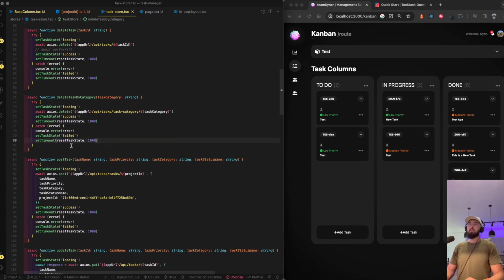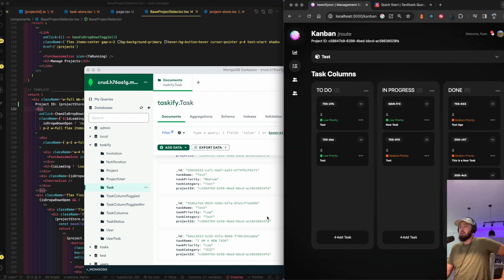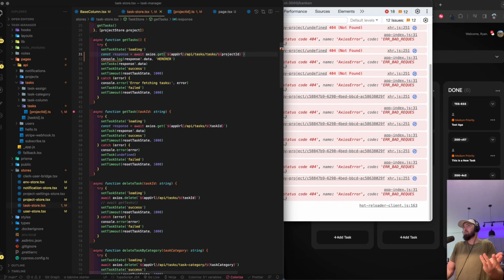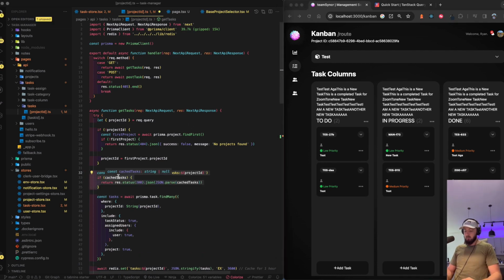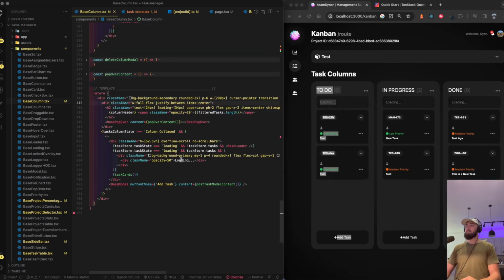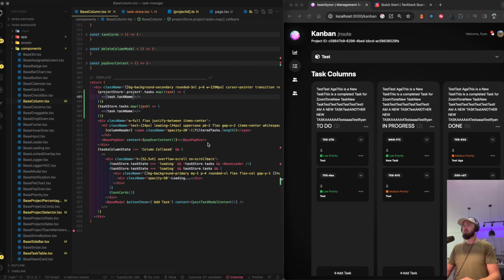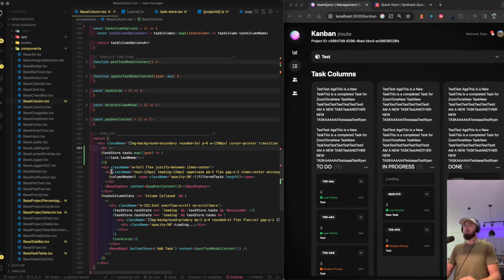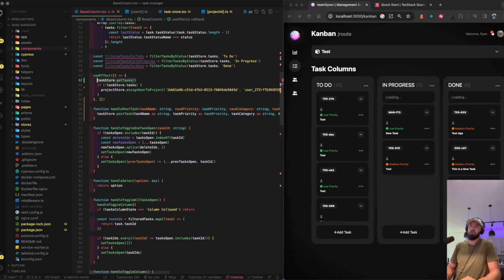Code Chronicles: Episode 55, Pt. 2